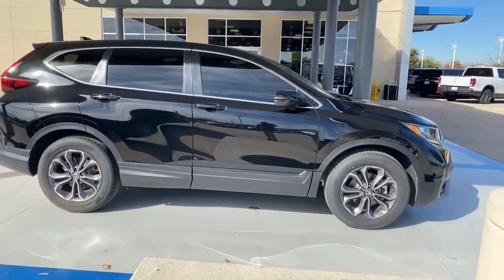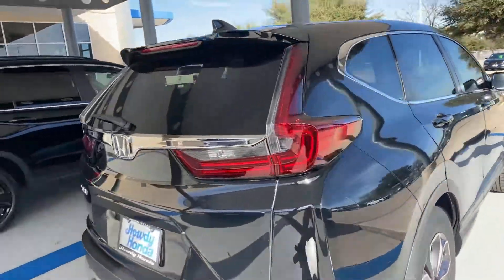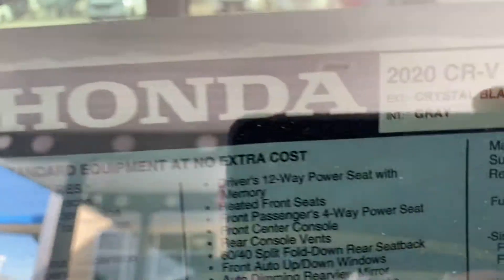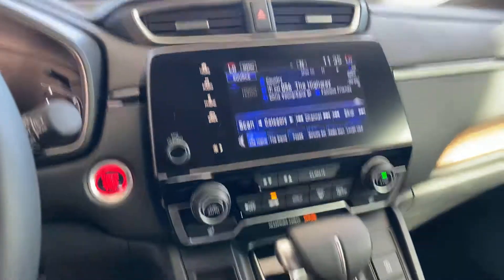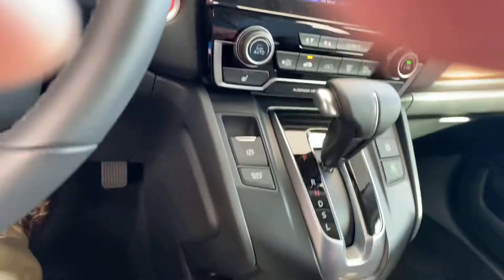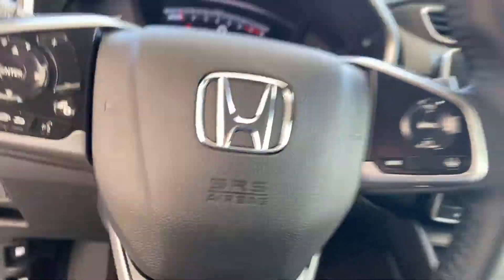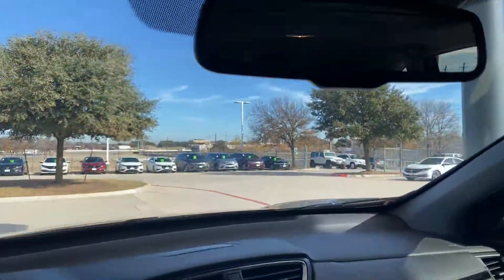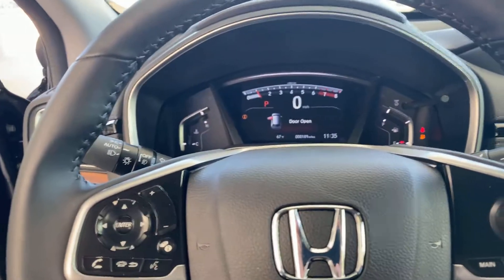CR-V for Paula